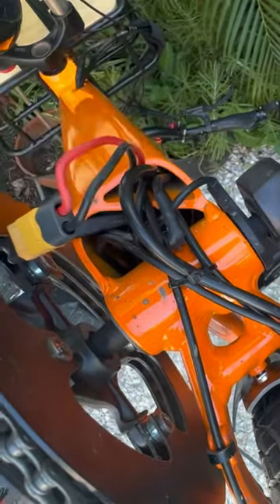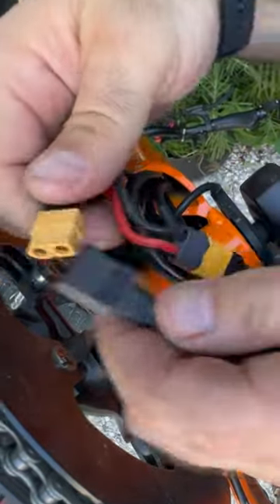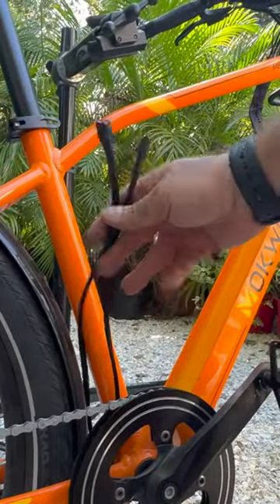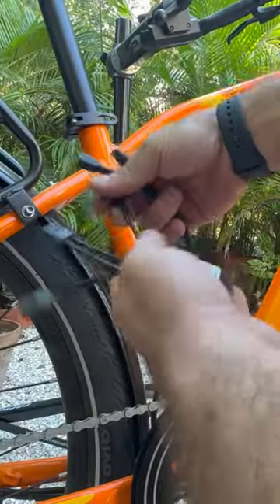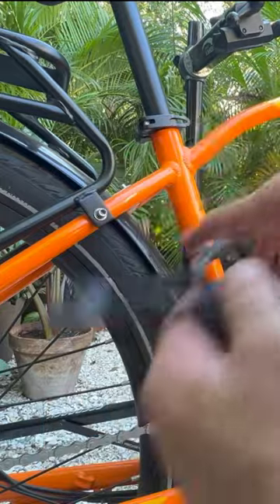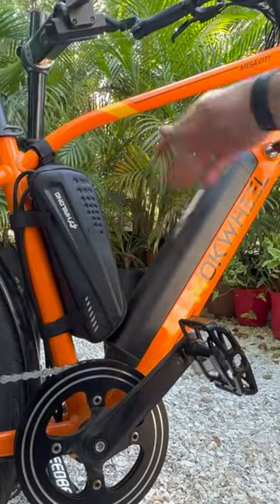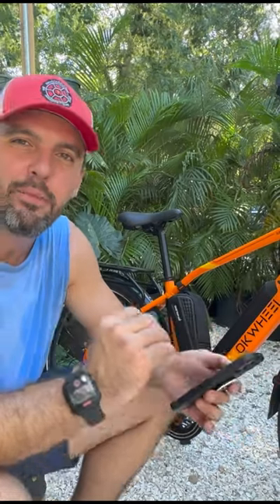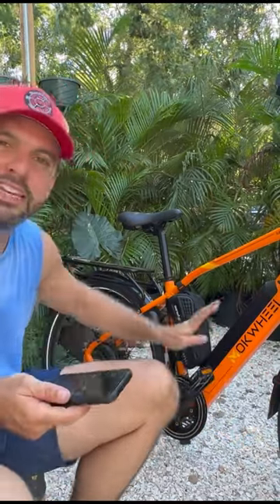Dual Battery installation on Mokwheel Mesa City E-Bike